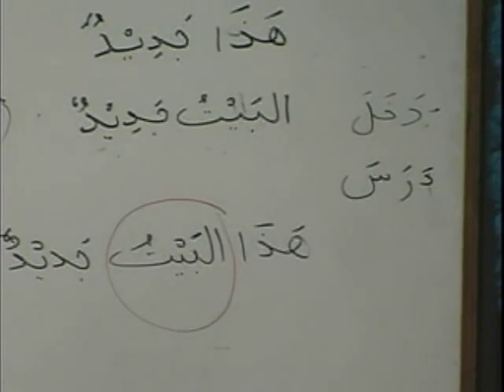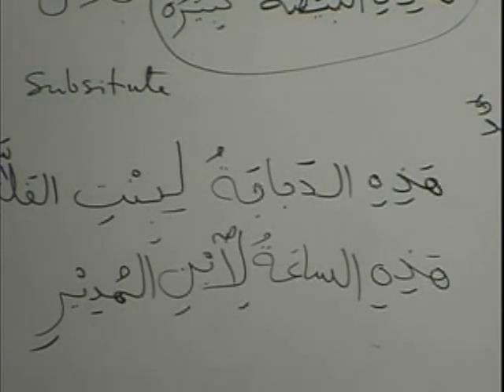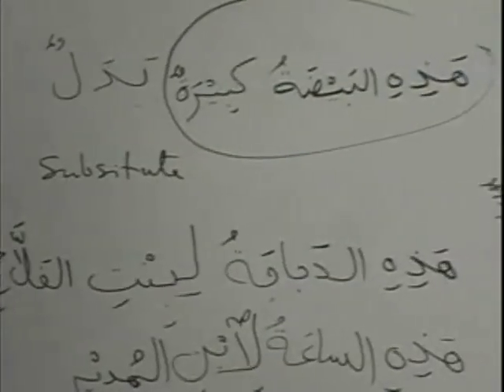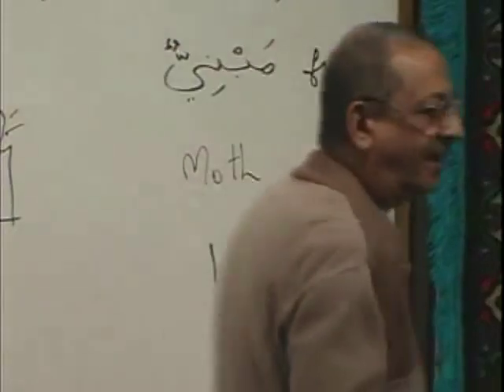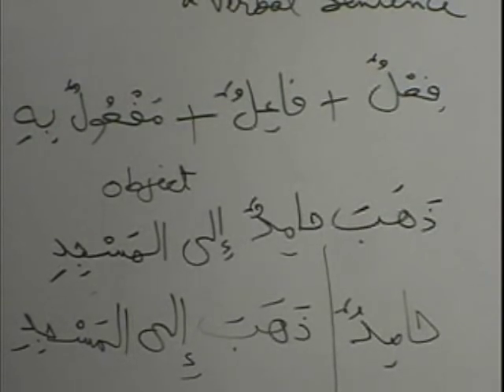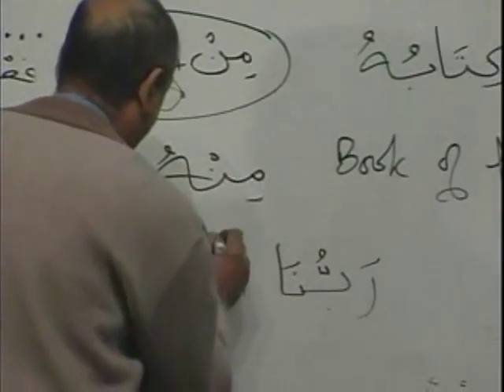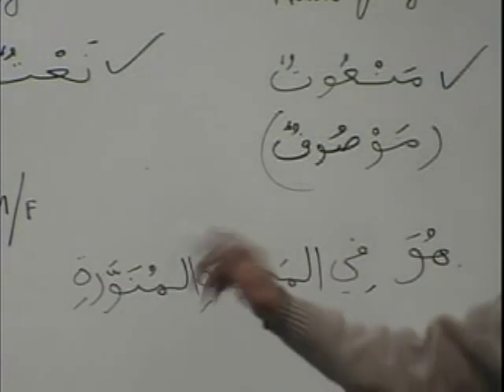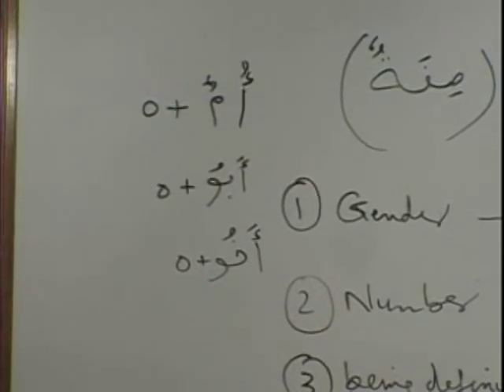Madina Book I Lesson 7 Full Learn Arabic Course